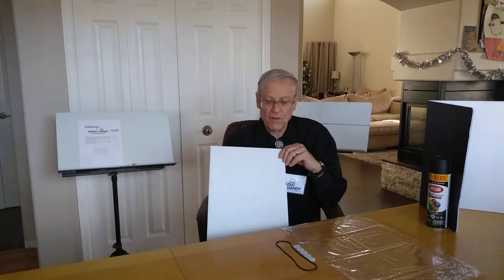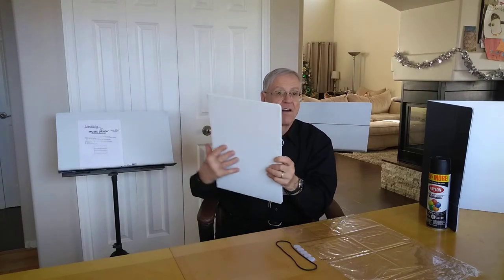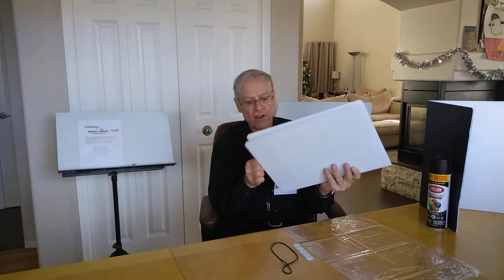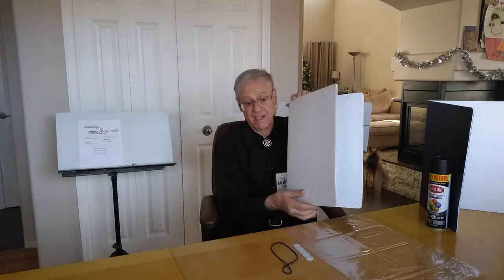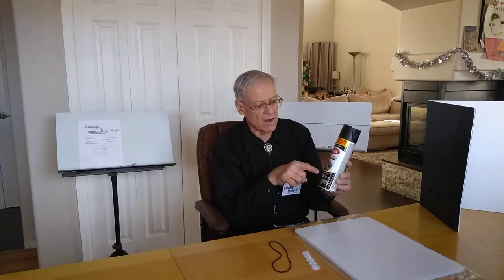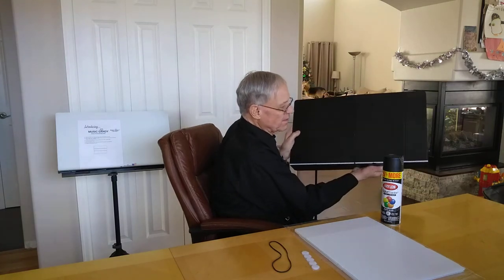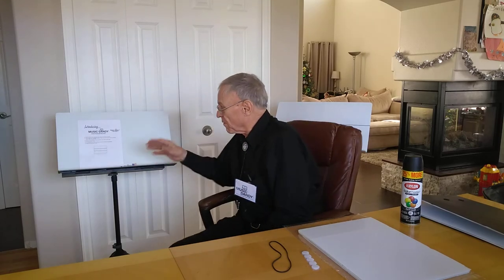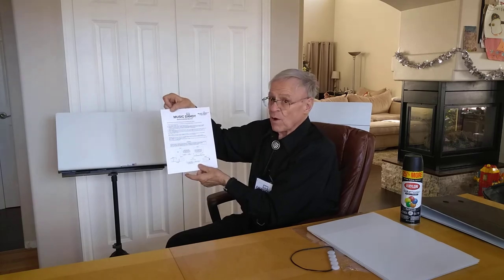Introduction to Music Dandy Products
Al describing the Music Dandy products